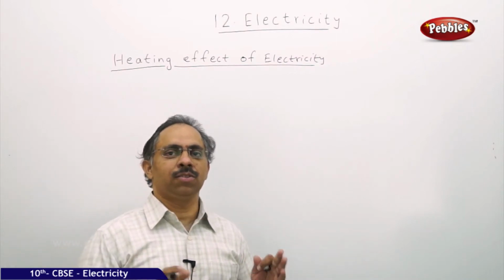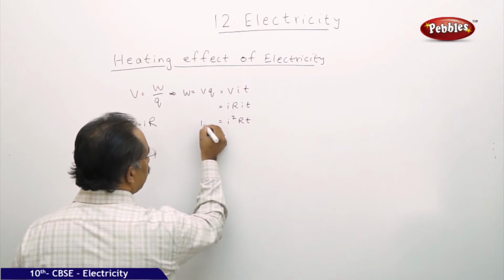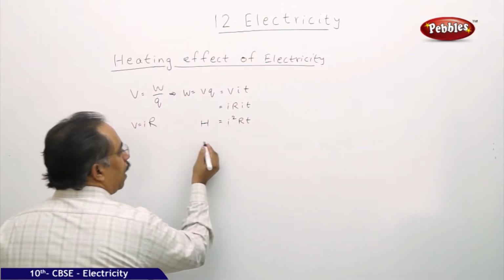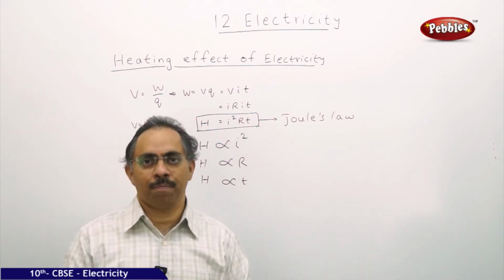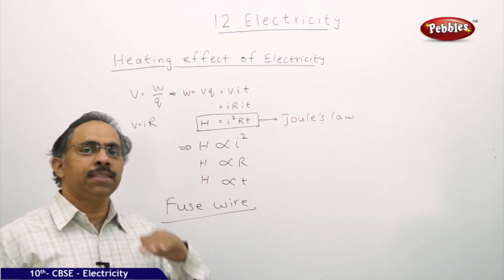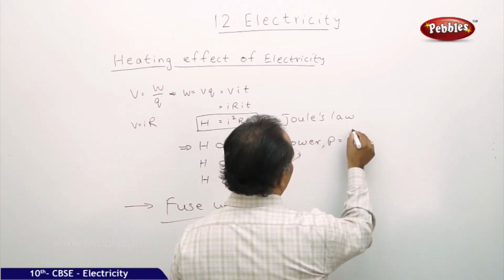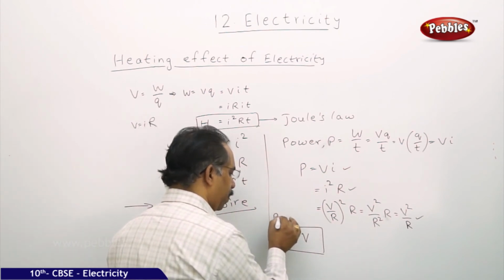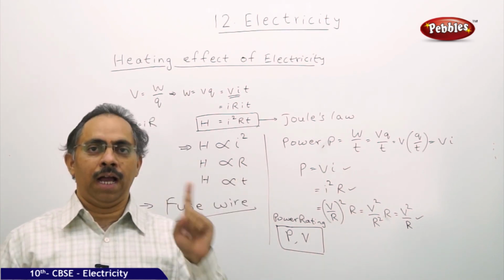HEATING EFFECT OF ELECTRIC CURRENT | Electricity | Physics | CBSE Class 10 Science